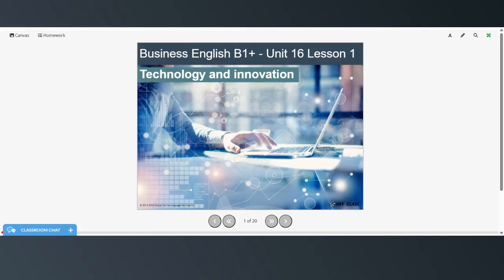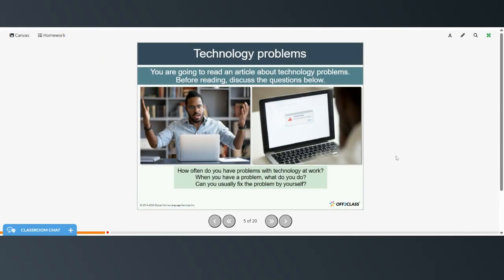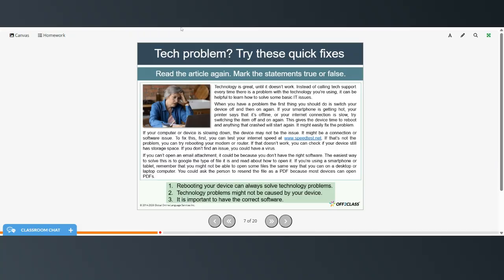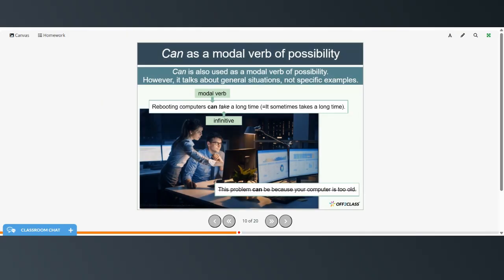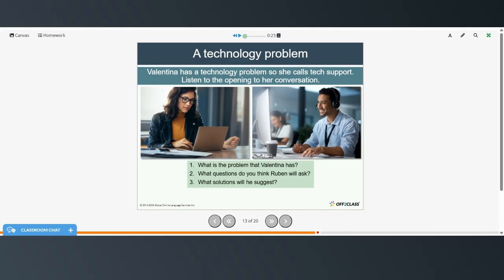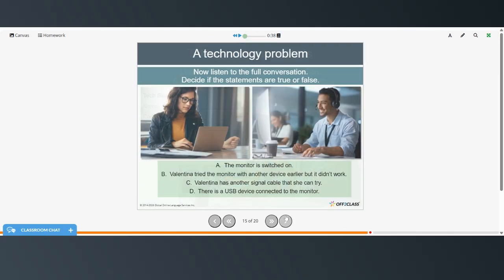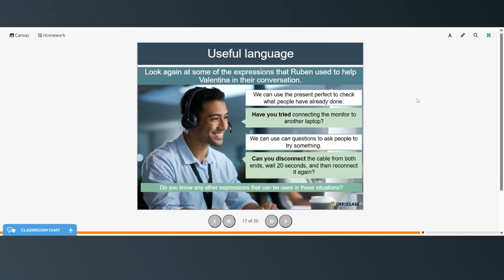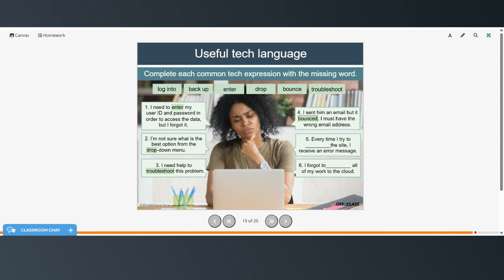B1+ Business English | Understanding Technical Instructions and Using Modal Verbs of Deduction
📄Improve your Business English skills with this B1+ level ESL lesson focused on understanding the language of Information Technology (IT).

In this lesson, adult English learners will learn vocabulary related to IT. They will also learn how to use modals of deduction which can be useful when attempting to troubleshoot an IT problem.

📌 In this lesson students will:
     ✅Learn vocabulary related to IT such as: refresh, reboot, offline, crash
           modem, and router
     ✅Read an article about technology, choose the best title for the
          article and answer questions about the article
     ✅Learn how modal verbs can change the meaning of a sentence
     ✅Practice using the modal verbs: may, might, can, and could
     ✅Practice using deductive questions such as, "Have you tried +
           gerund?" and  "Can you + infinitive?

💼 By the end of the lesson, students will be able to ask  about and provide
      information related to an IT problem.

This lesson is ideal for adult ESL learners, Business English students, and professionals who may be considering a career in IT or Technical Support.